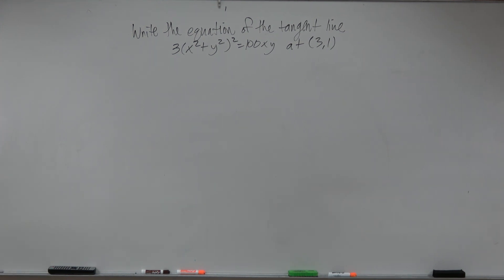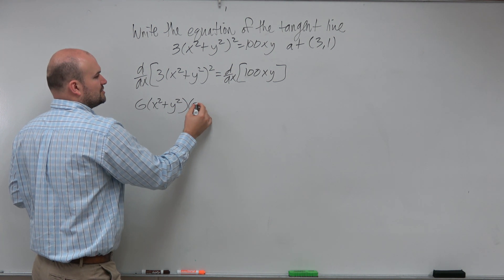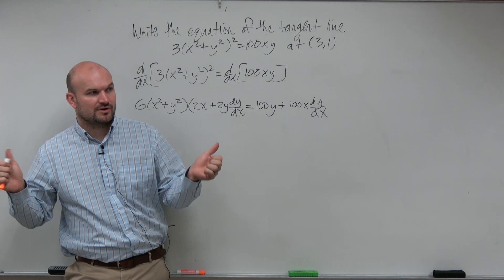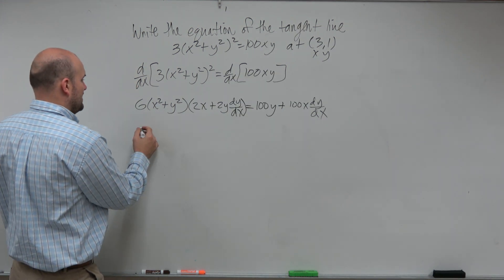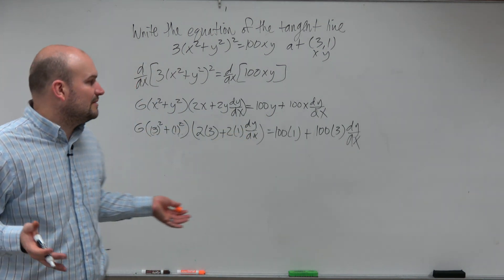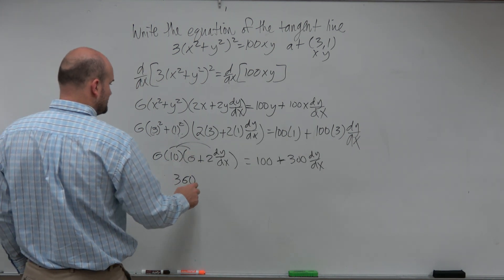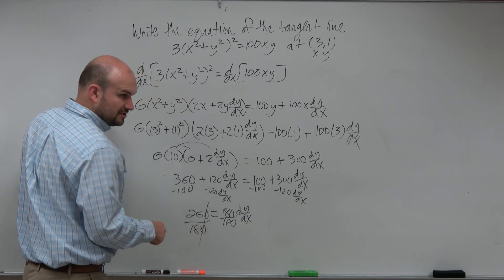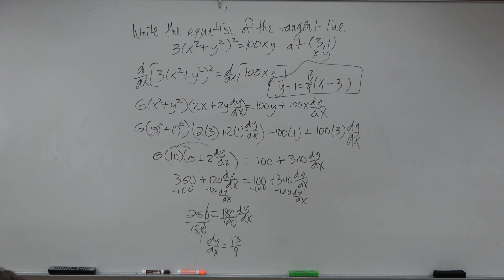How to write the equation of the tangent line with implicit differentiation